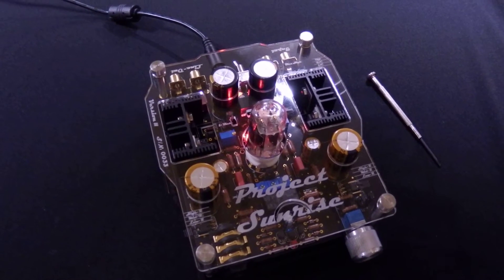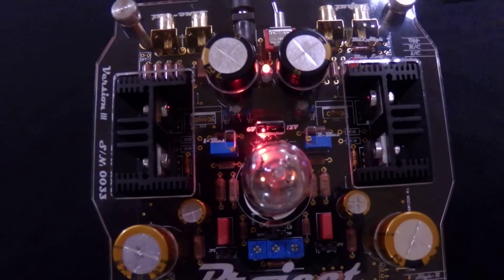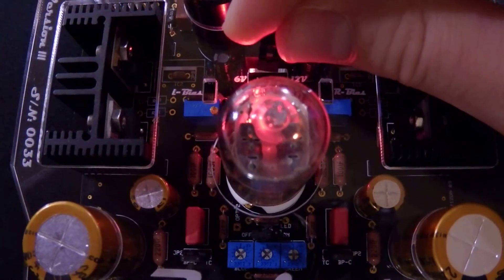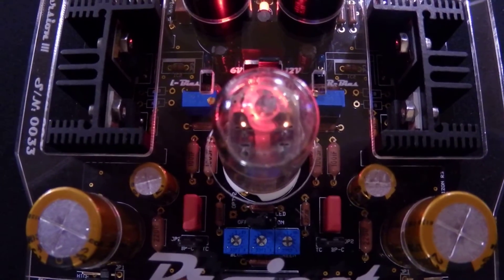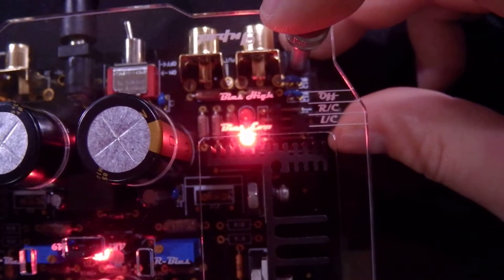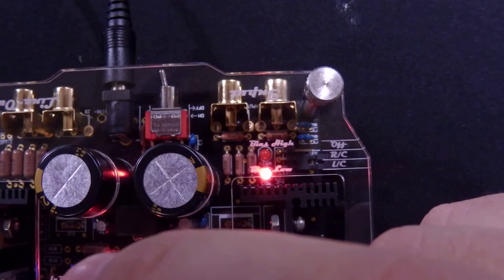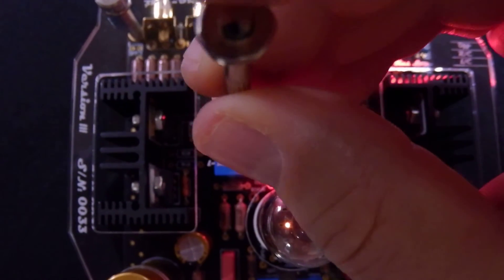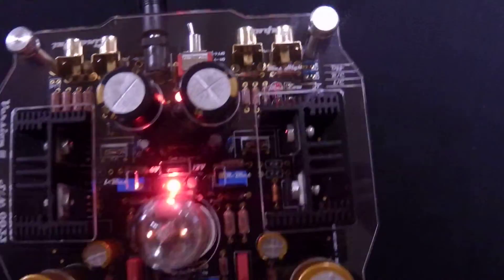SETTING TUBE VOLTAGE AND BIAS - GARAGE1217 SUNRISE, STARLIGHT AND HORIZON AMPLIFIERS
How to quickly and easily set tube voltage and bias on our Project Sunrise, Starlight and Horizon amplifiers